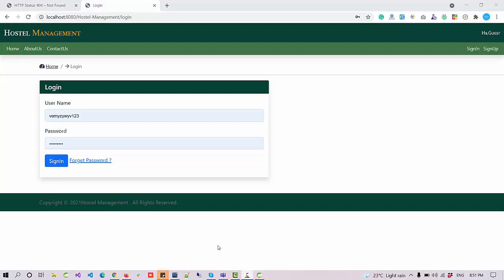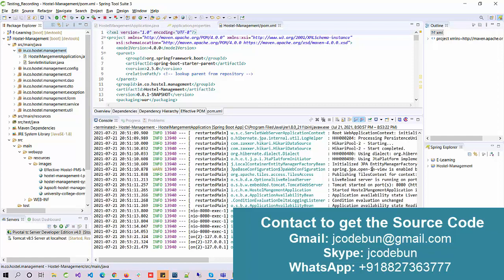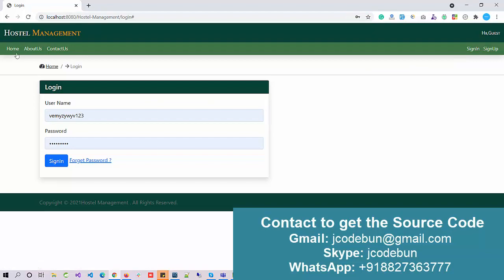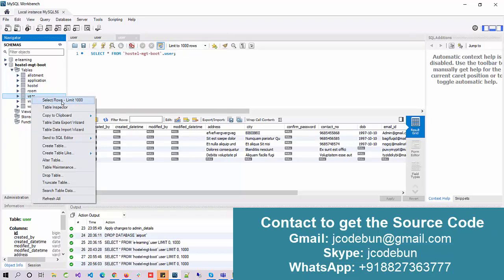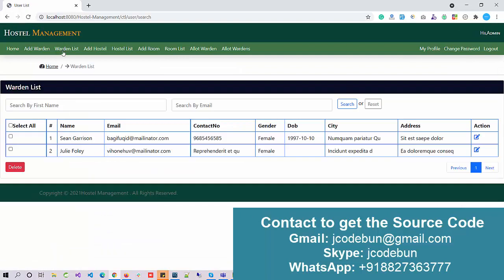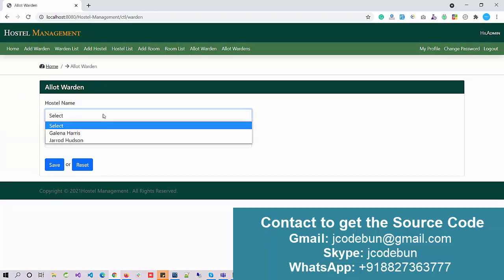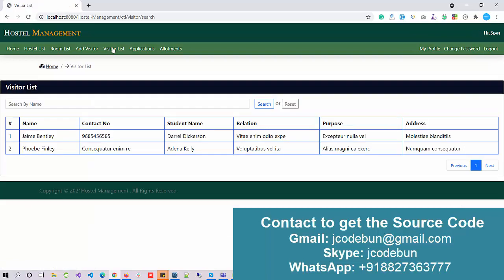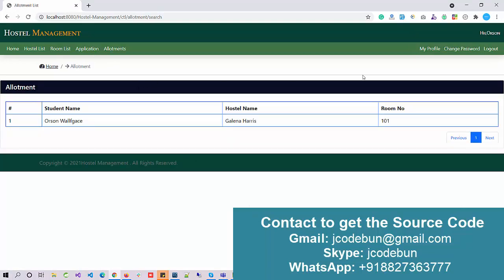Hostel Management Project in Spring Boot, JSP, JPA, HTML, CSS, bootstrap and MYSQL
Hostel Management Project in Spring boot and hibernate with source code and project report. this spring boot project is using JSP, HTML, CSS, BootStrap, JSP, and MYSQL.
Contact to get source code